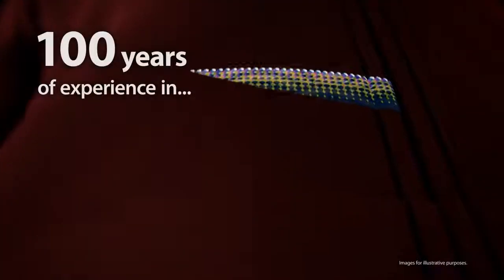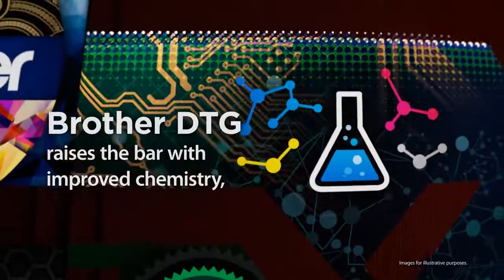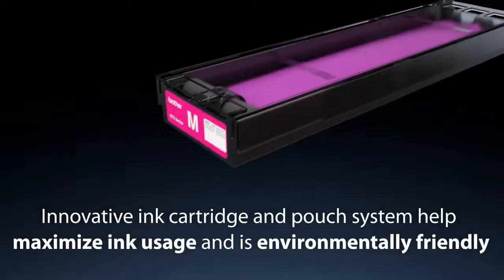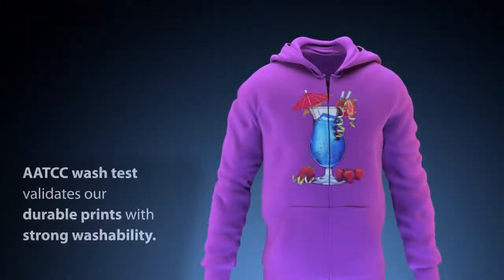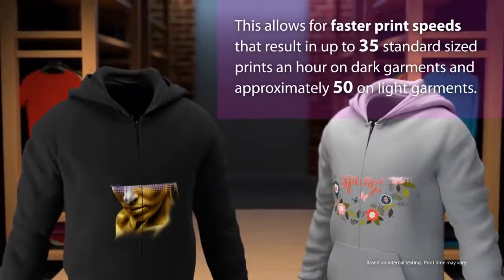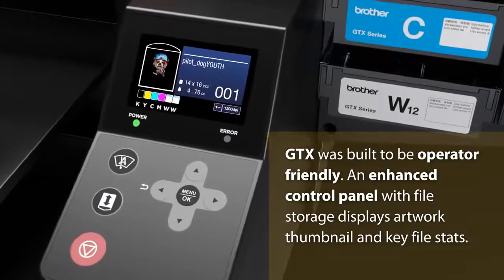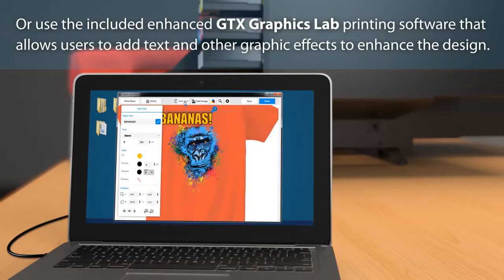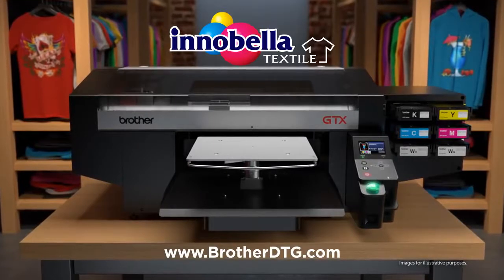Brother GTX Product Tour